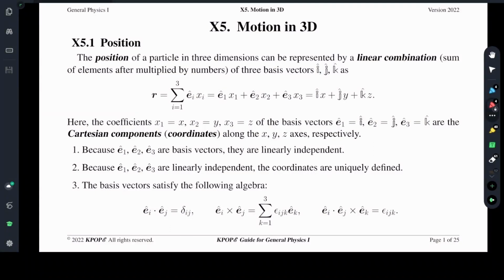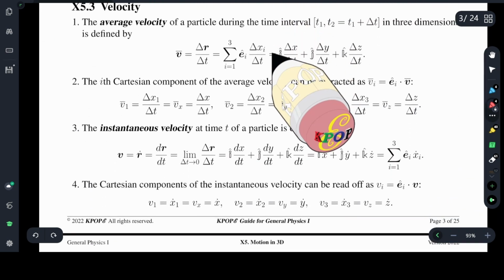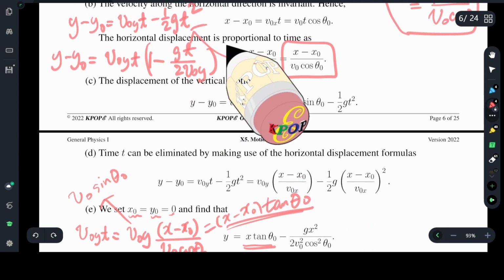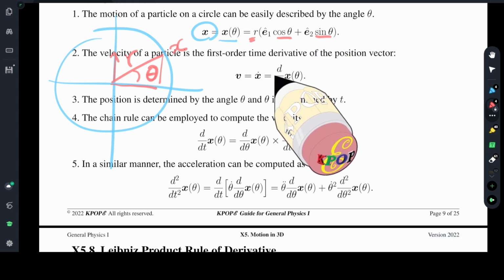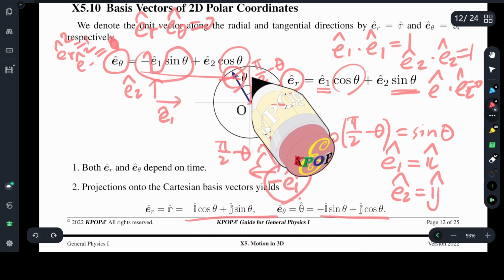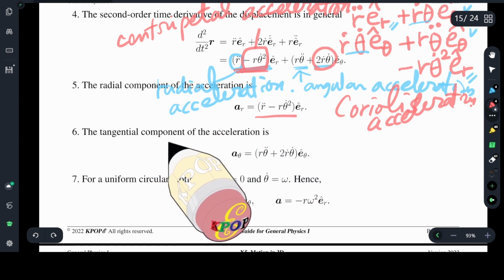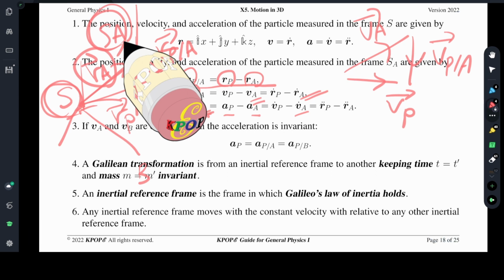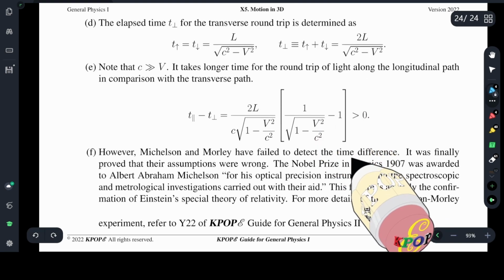X5E Motion in 3D, KPOPE Guide for General Physics I